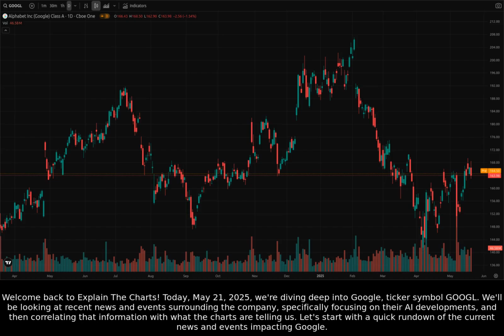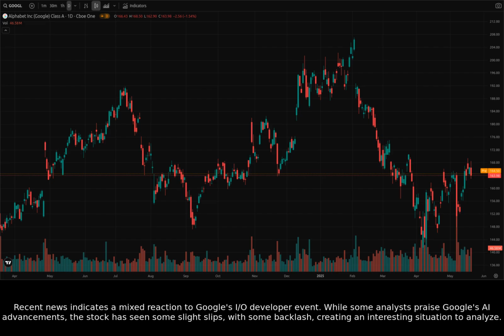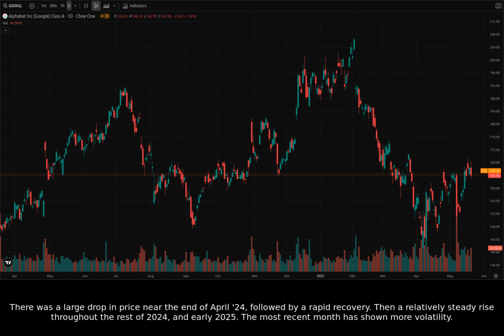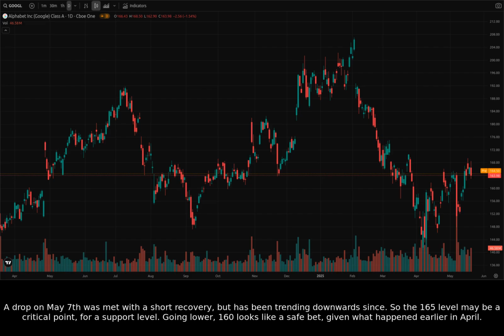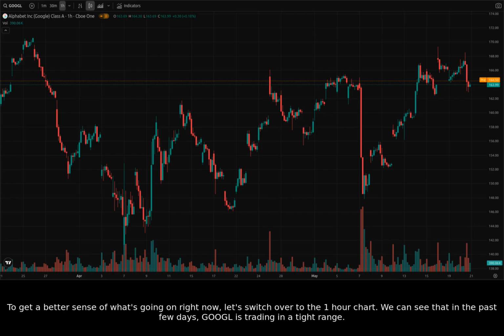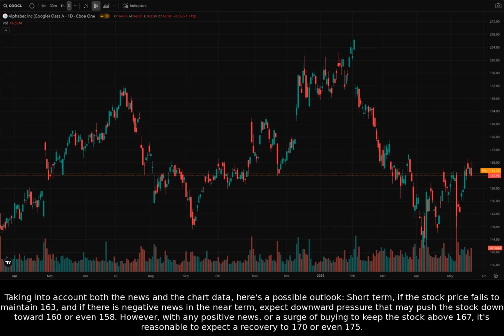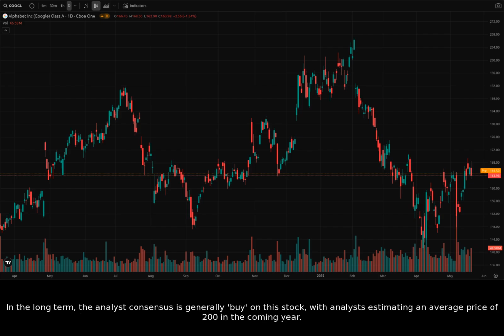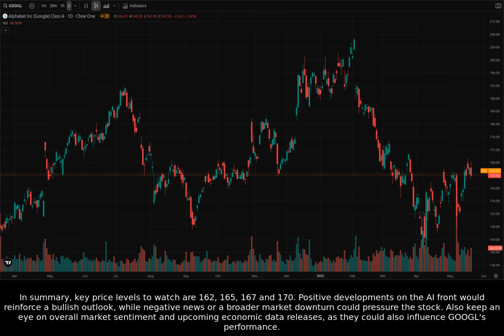GOOGL: AI News Impact & Chart Analysis - Key Levels & Predictions - May 21, 2025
In this video, we delve into the latest news surrounding Google (GOOGL) and analyze its impact on the stock's performance. We'll cover key events and announcements, particularly those related to AI, and correlate them with the stock's recent price action.  Today is May 21, 2025, and we'll be examining GOOGL's chart using daily, hourly, and 15-minute timeframes to identify trends, reversals, support and resistance levels. We'll also discuss critical price points to watch and potential trading strategies based on the current market situation.  Whether you're a seasoned trader or just starting out, this in-depth analysis will provide valuable insights to help you make informed decisions about GOOGL. Join us as we break down the charts and news, providing a comprehensive overview of Google's stock.